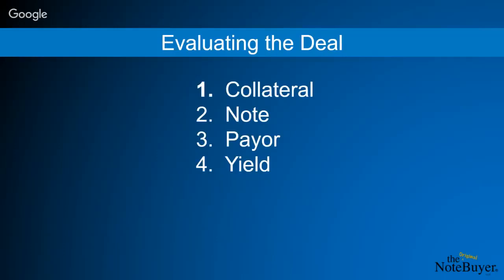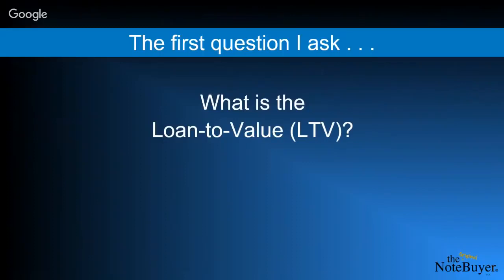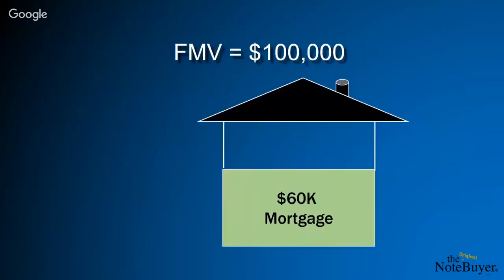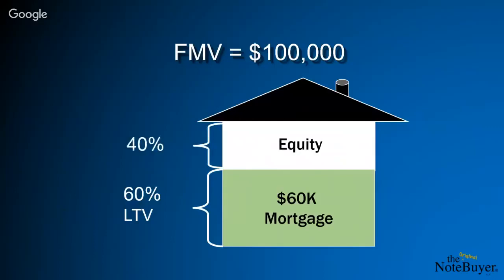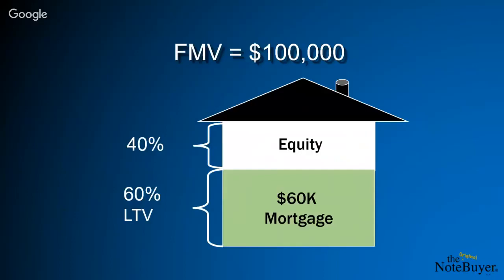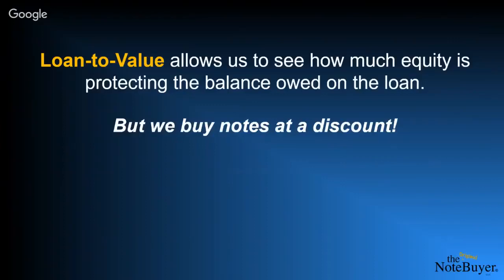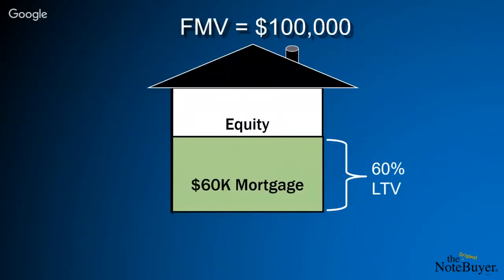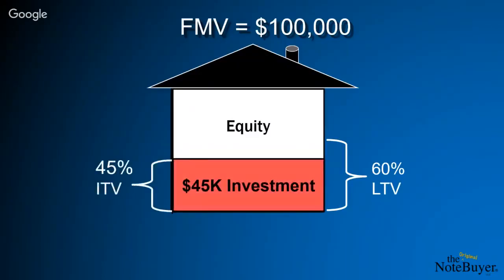2nd of 6 Essential Strategies for Note Investors: Evaluating Performing Note Deals CLIP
This is a clip from a webinar series, 6 Essential Strategies for Note Investors. You can register for free to watch the full series